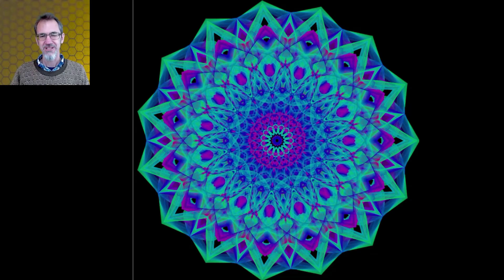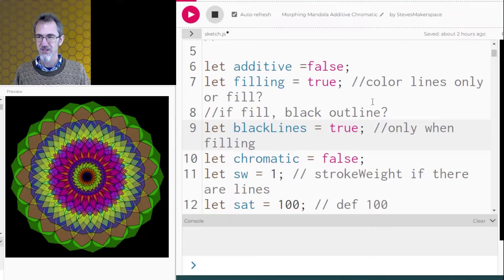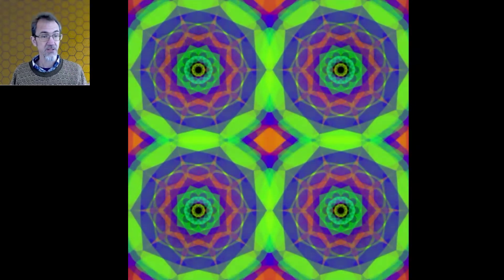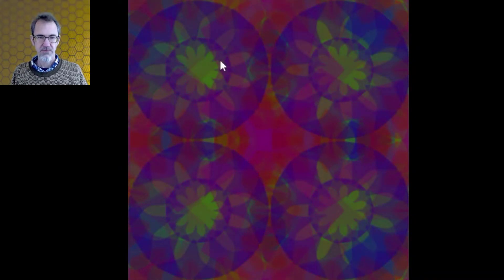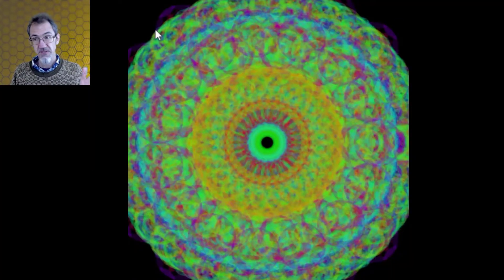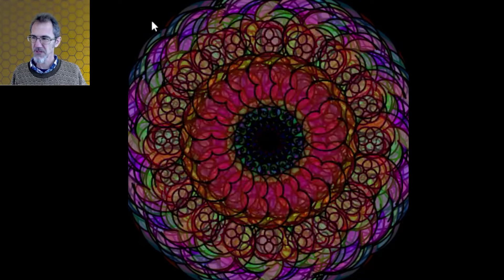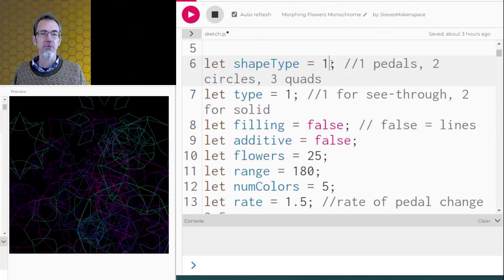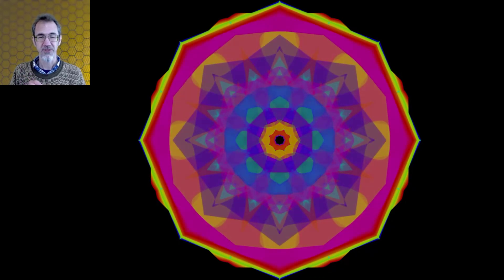Help! I can't stop doing Mandala Art in p5.js - generative art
More p5.js generative art you can play with in your browser.  I show off several projects, including more morphing mandala makers.  No code explanation in this one, but you can check out the code below and ask me questions.  p5.js generative art coding challenge.  Animated art, kinetic art, moving art, creative coding.  Mandala meditation.